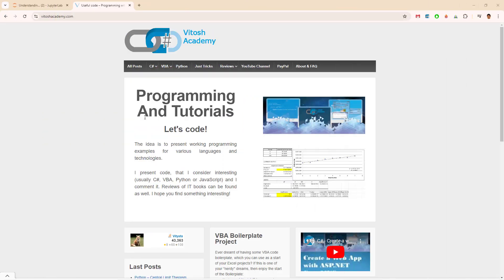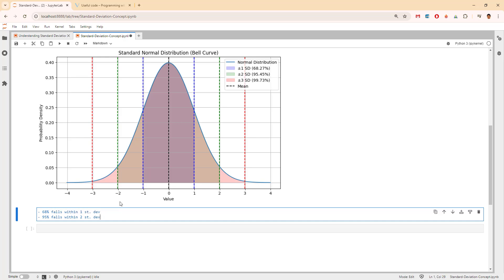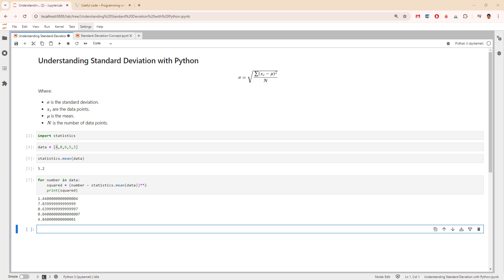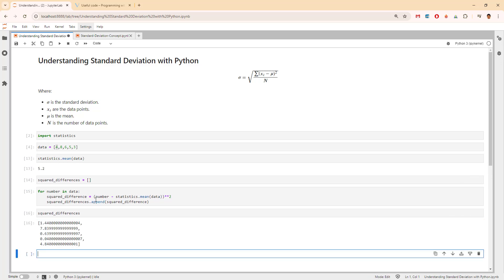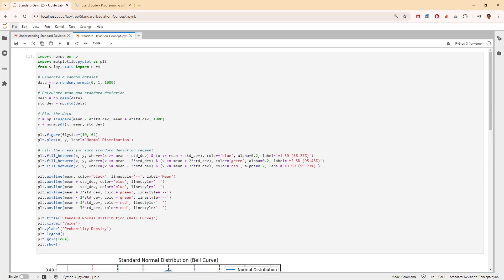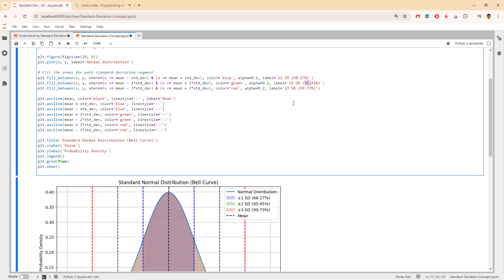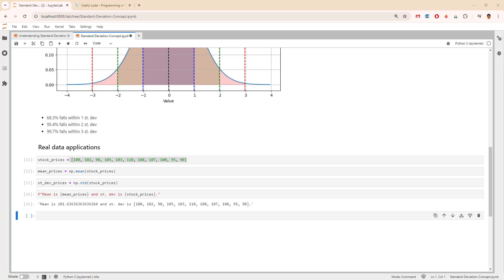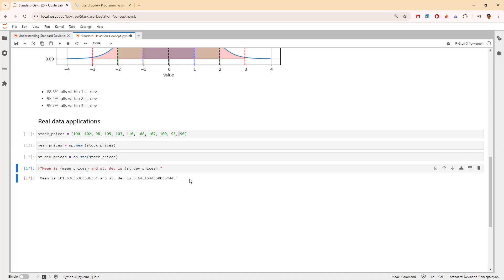Python - Understanding Standard Deviation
📊 Understanding Standard Deviation with Python: A Step-by-Step Guide 📊

Hey everyone!
In this video, we're diving into the concept of standard deviation and how to calculate it using Python. Whether you're a beginner in statistics or looking to brush up on your data analysis skills, this video is for you! 🌟

🔍 What You'll Learn:

🤔 What is standard deviation? - 0:05
📝 Step-by-step manual calculation - 3:45
🐍 Practical Python coding examples - 11:38
🌍 Real-world applications of standard deviation - 14:20